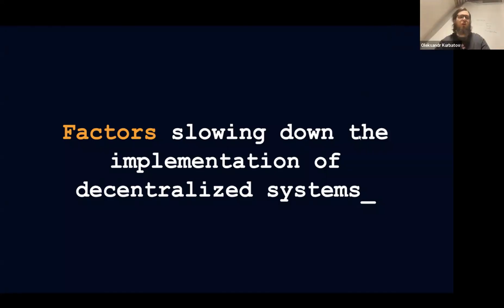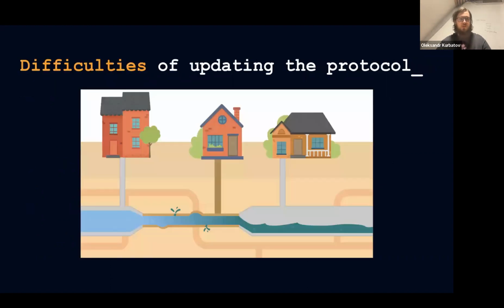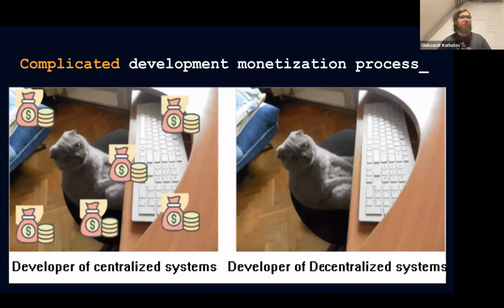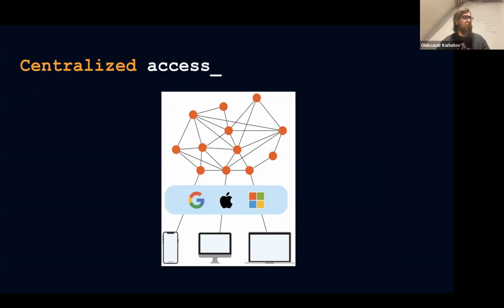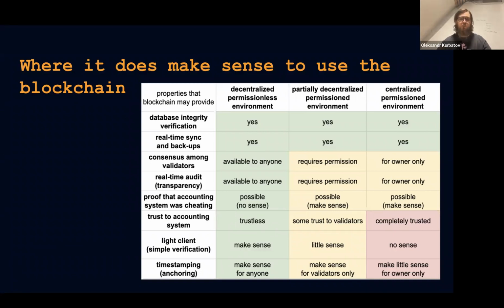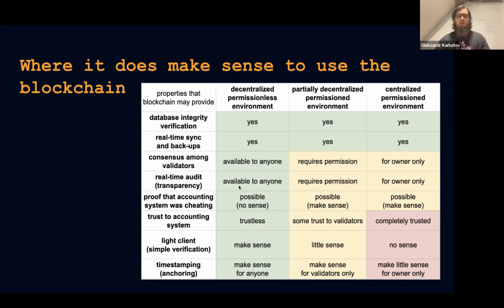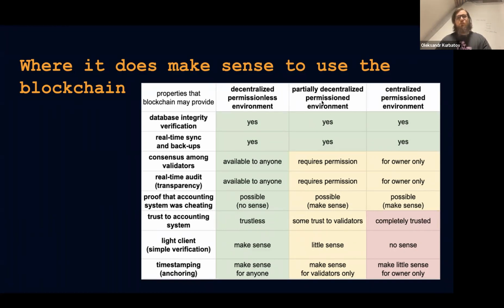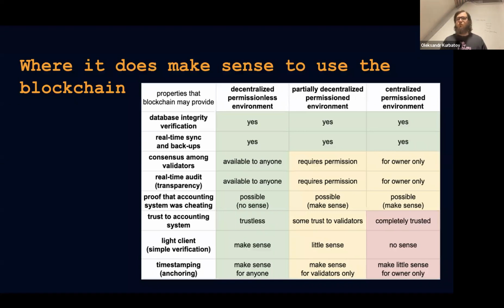Lecture #21. Factors slowing down the implementation of decentralized systems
Factors slowing down the implementation of decentralized systems
This is a recording of live lecture from the course "Blockchain and Decentralized Technologies"